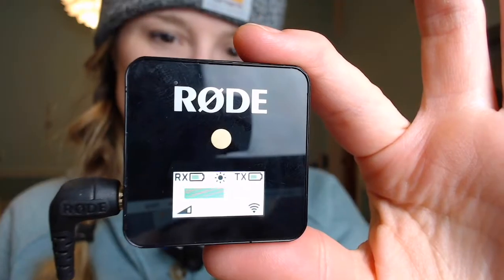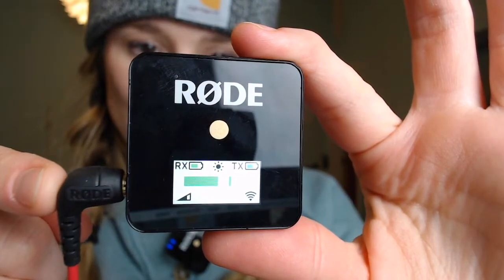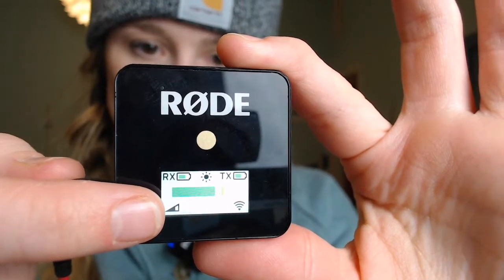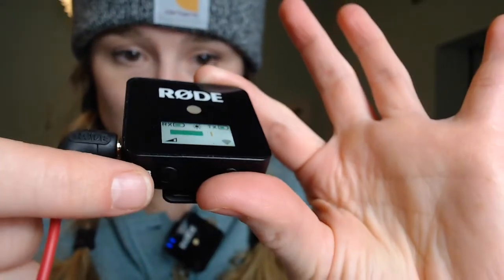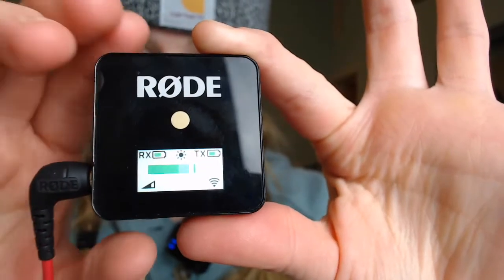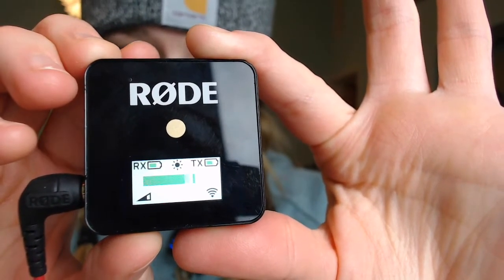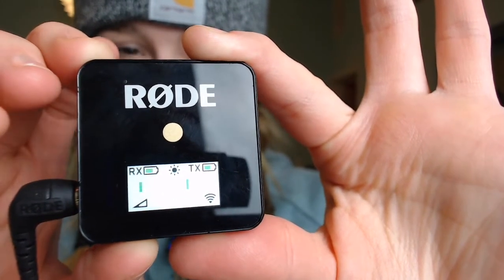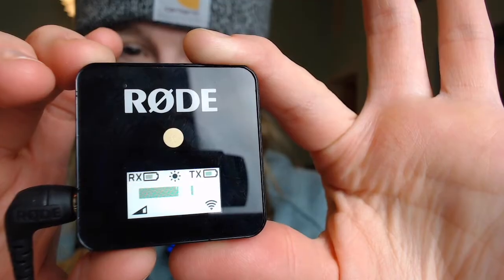Why does my Rode Wireless Go microphone sound so BAD?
Why does my Rode Wireless Go Microphone sound so bad? If there is a crackling sound or you get feedback that your sound is awful, try this simple fix. Basically, you have to adjust your volume settings on the wireless microphone receiver. There are 3 volume settings, and I'll demo all three of them here. Warning: turn your volume down for setting 3.

FILMING EQUIPMENT*:
WIRELESS MICROPHONE:
🎙 Rode Wireless Go

CABLES FOR WIRELESS MIC
🔌 AUX input to USB cable
🔌 AUX input to USB-C cable (2018 and newer Mac)
📲 Lighting cable adapter for iPhone

LIGHTING:
🔆 Neewer Ring Light
💡 Softbox Lighting Kit

WEBCAM:
📷 Logitech C920 Webcam